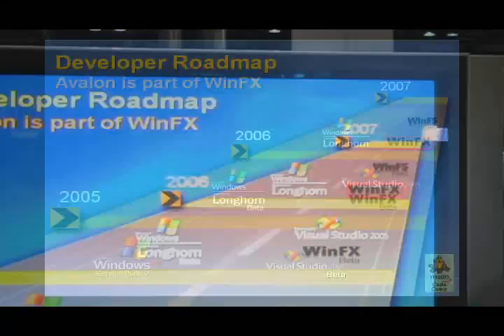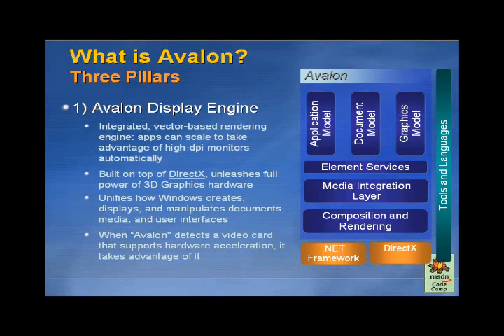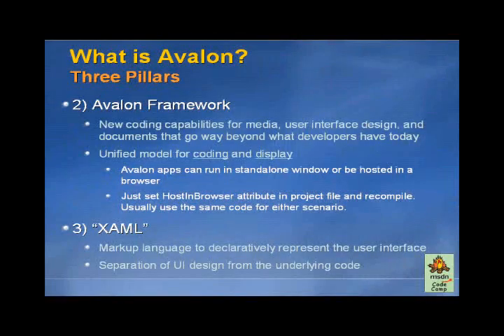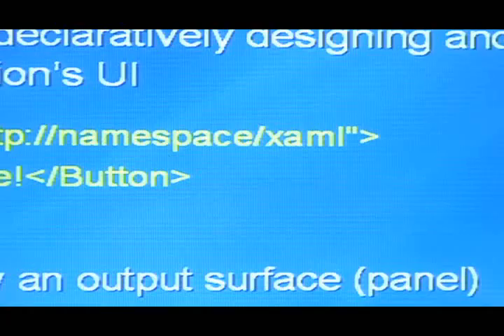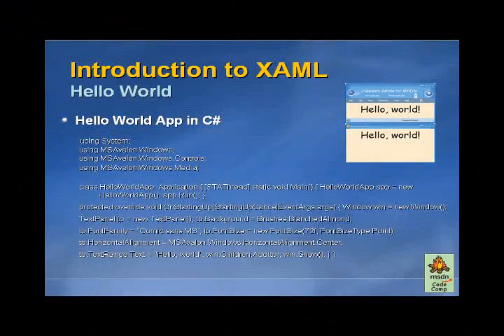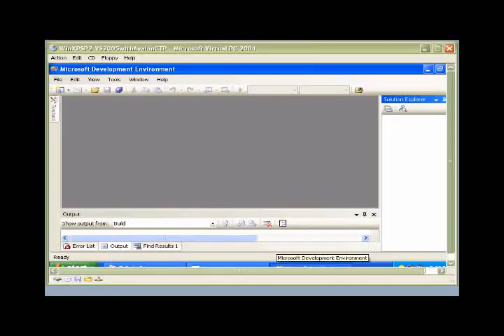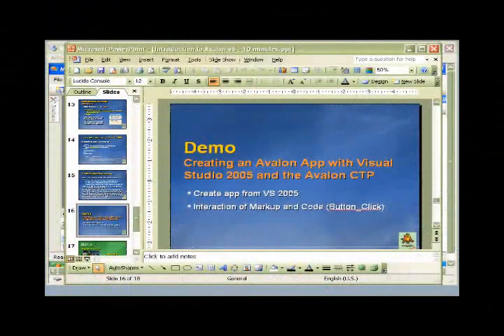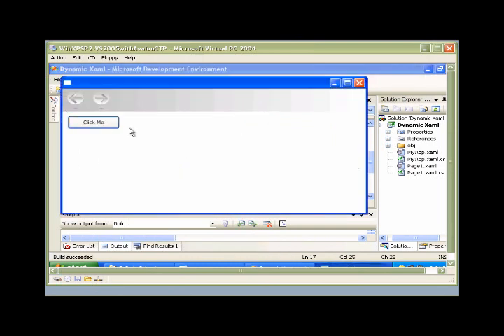Todd Fine — Grok Talks: 𝘔𝘪𝘤𝘳𝘰𝘴𝘰𝘧𝘵 𝙍𝙚𝙜𝙞𝙤𝙣𝙖𝙡 𝘿𝙞𝙧𝙚𝙘𝙩𝙤𝙧 𝙋𝙍𝙊𝙂𝙍𝘼𝙈 (D.V.D. Album) — Video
Todd Fine

● Year — 2005

*Todd Fine*  _Atlanta, USA_

Introducing Avalon and XAML

■ MEDIA CREDITS

*Director:*
Scott Stanfield

*Assistant Directors:*
Scott Golightly

*Producers:*
Kevin Schuler
Scott Stanfield

*Production:*
Scott Hanselman
Kate Gregory
Jonathan Goodyear
Jon Alexander

*Casting:*
Patrick Hynds

*Video Editing:*
Scott Stanfield
Shannon Frick
Mark Lewis

*Special Thanks:*
Mike Hanley
Mark McCreary
Bill Birney
Tony Sokolowski

● Type - Video

● Extension - .wmv

■ SPECIAL THANKS

● Product Source

○ Seller: DaisysTreasureHunt

■ MEDIA TAGS